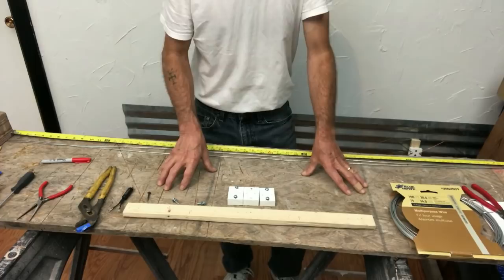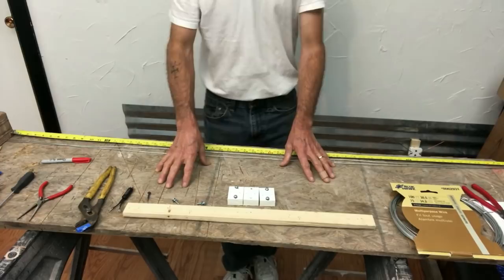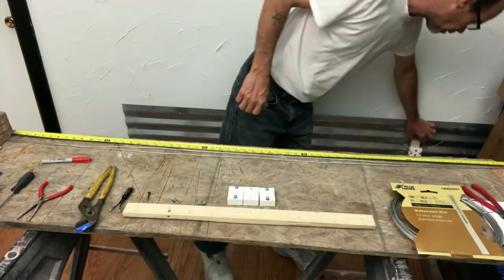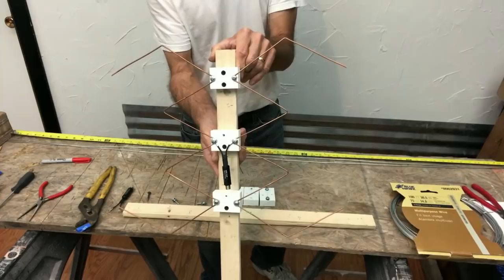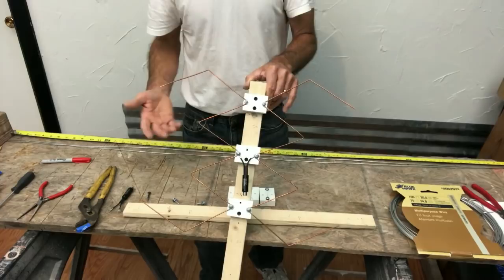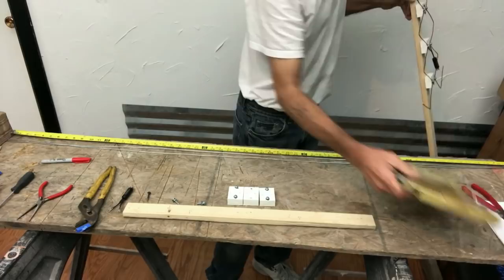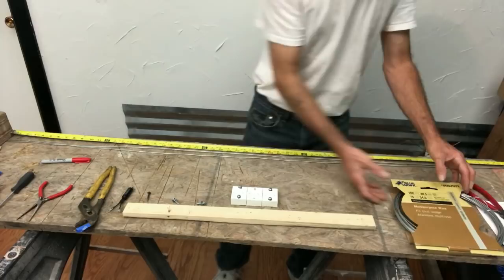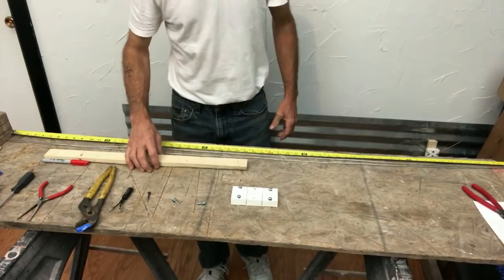HDTV Antenna Build it Yourself!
Powerful, Wide Frequency Range - Yet Easy to Build. Brings in VHF high as if it were UHF. My best experiment yet!